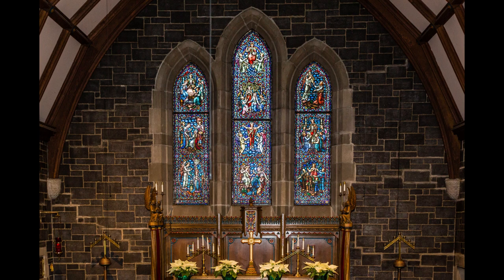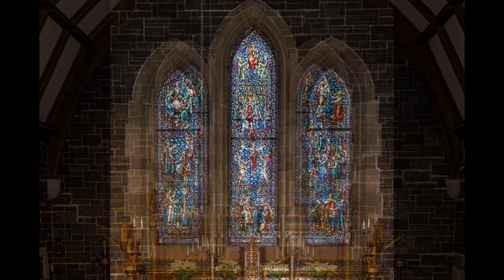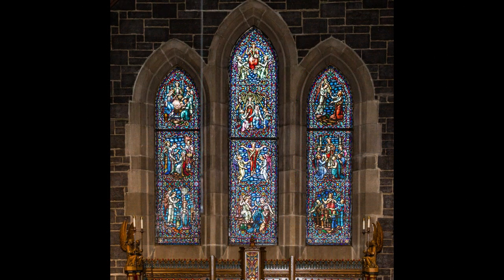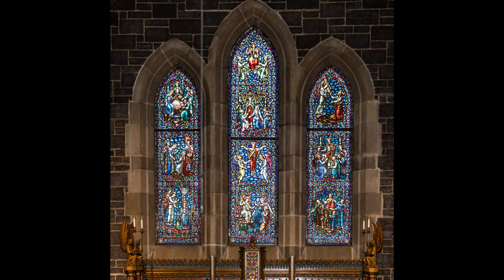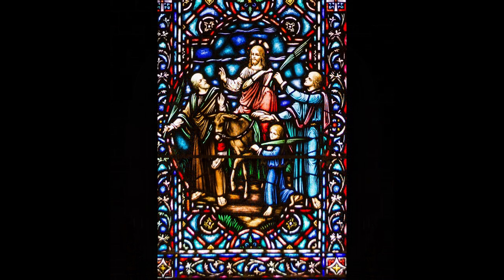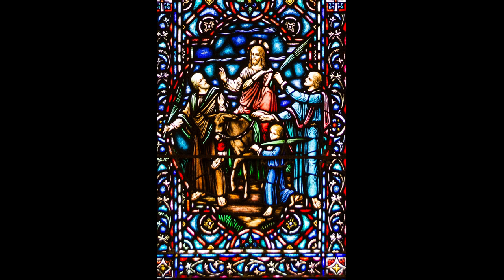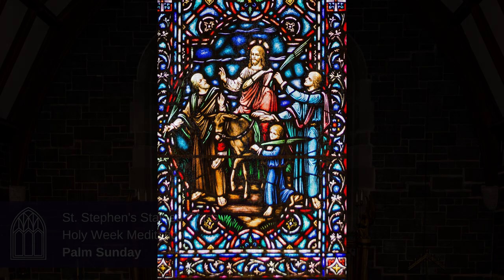St. Stephen's Stained Glass | Palm Sunday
Learn about our stained glass windows and meditate on scripture as you view the Palm Sunday window while listening to the text of Matthew 21: 1-11.
Narrator: Keith Friede     Photo Credit: Dan Akins